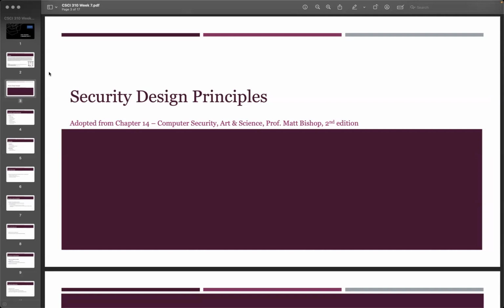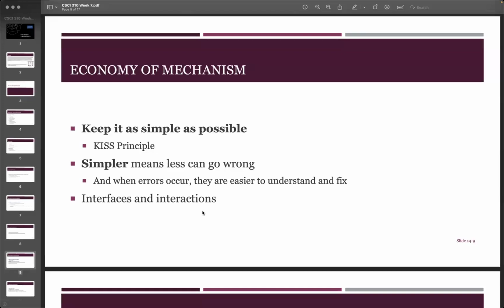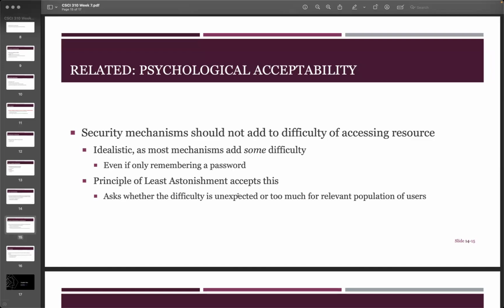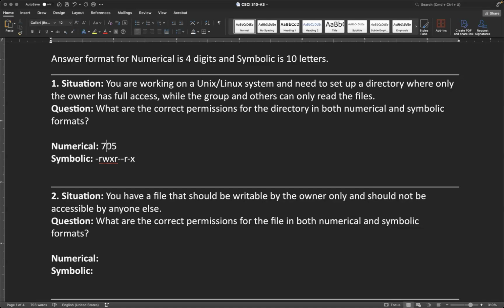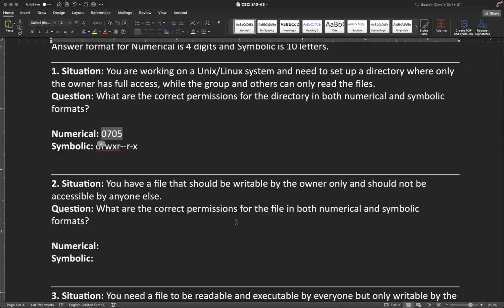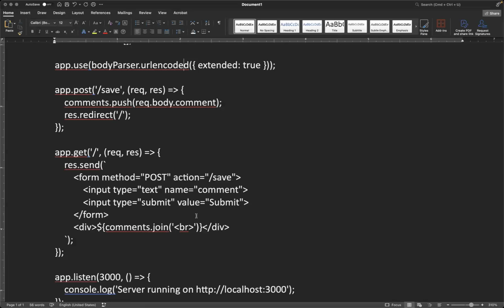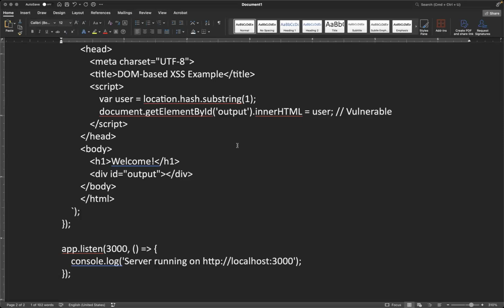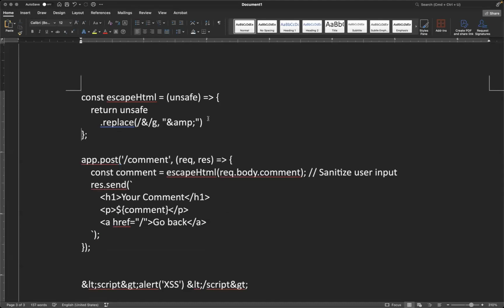CSCI 310 Fall 2024 - Oct 03